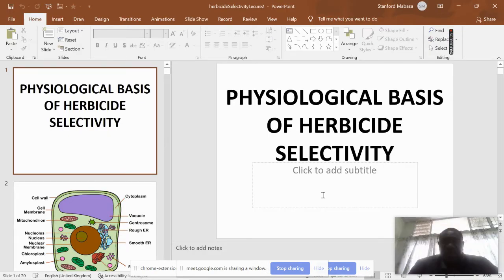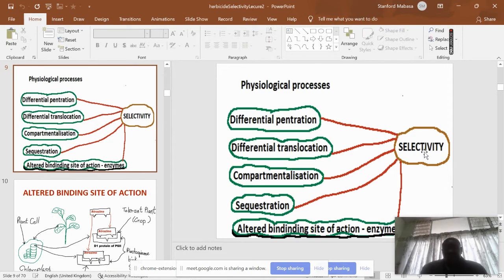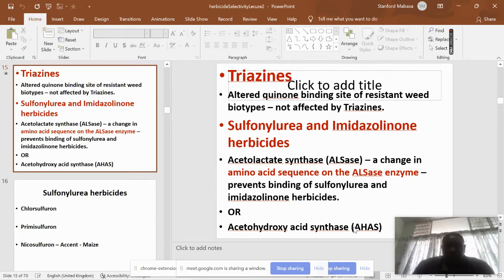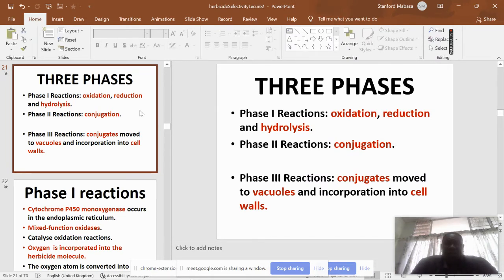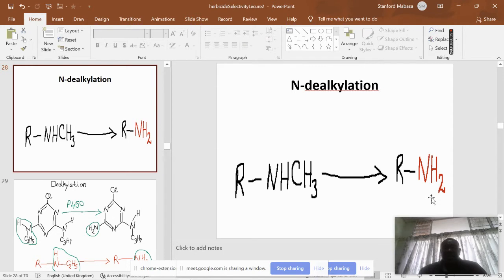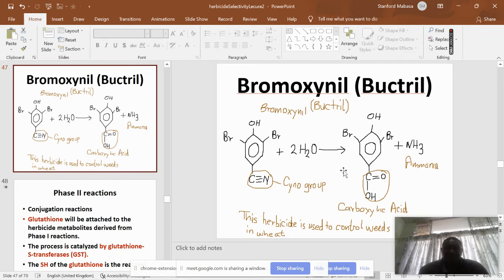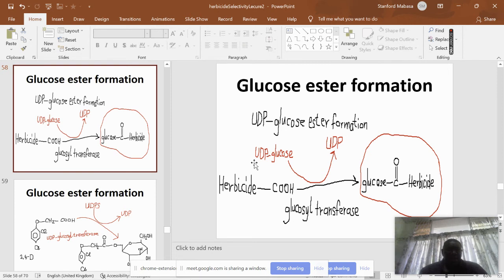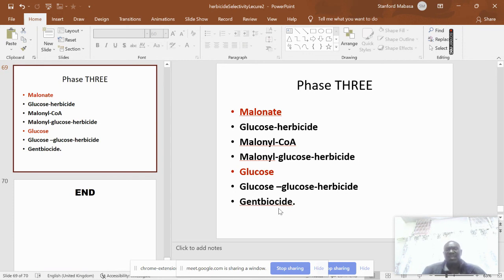Hebicide Selectivity Based On Physiology, Part2, Dr. Stanford Mabasa, PPST, University of Zimbabwe.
This video is about herbicide selectivity based on plant physiology.